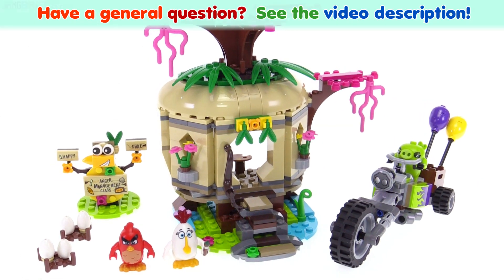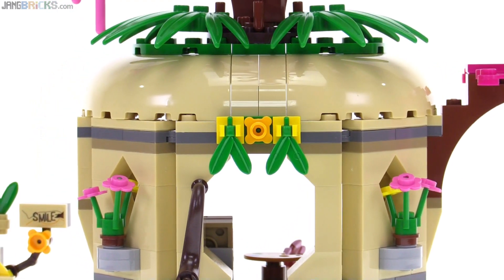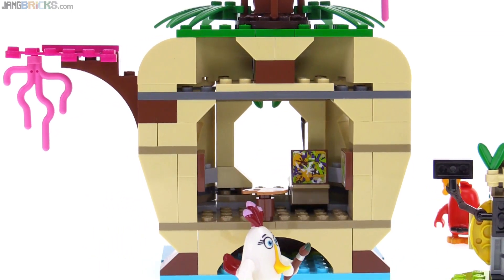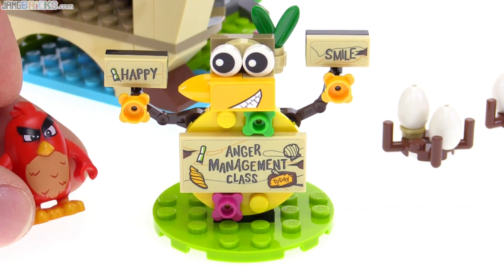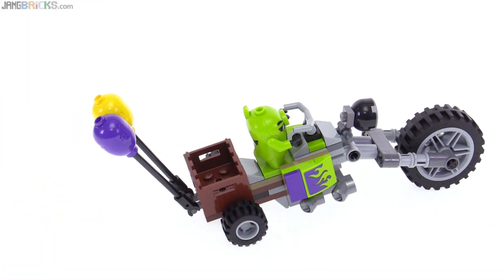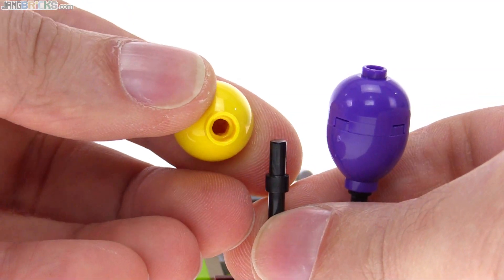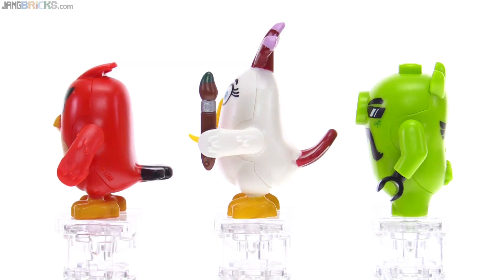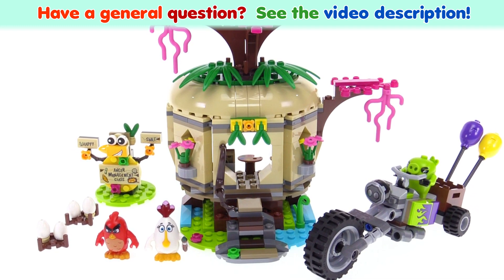LEGO Angry Birds - Bird Island Egg Heist review! 75823